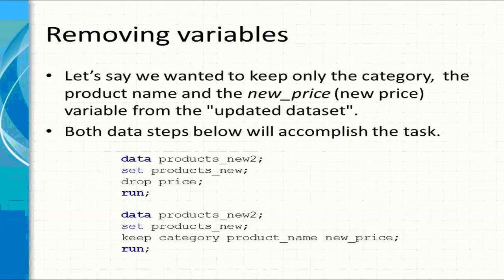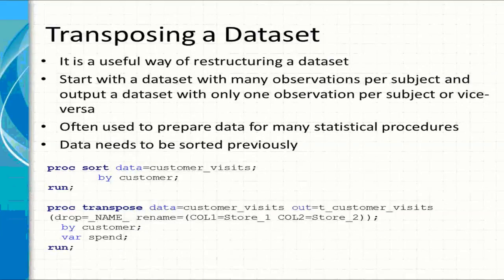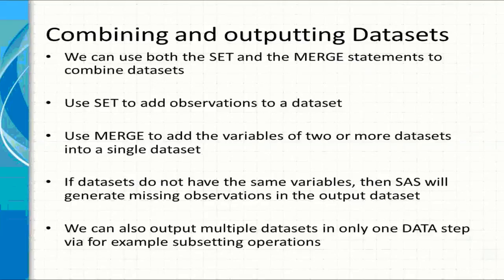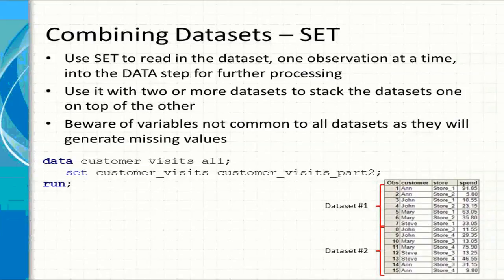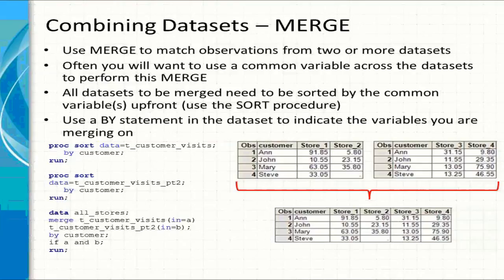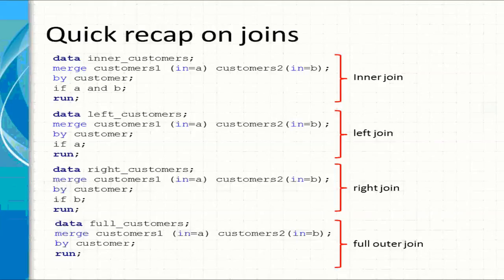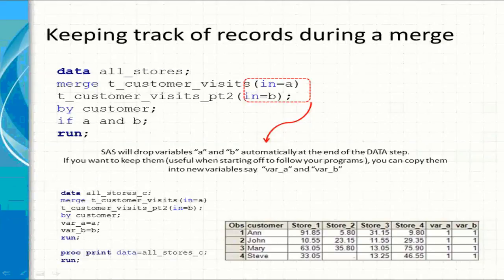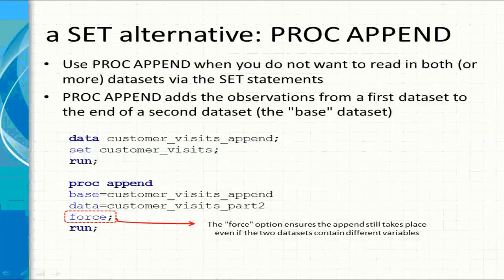301 Manipulating your data 1